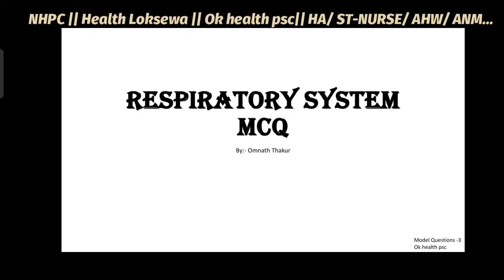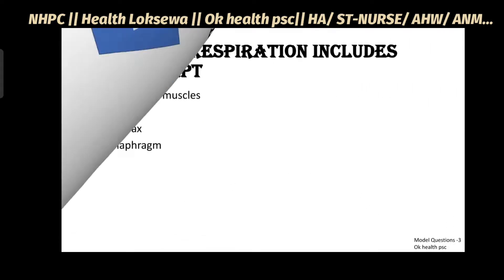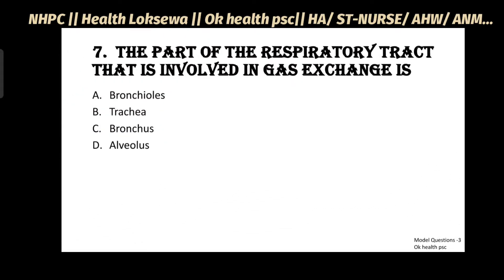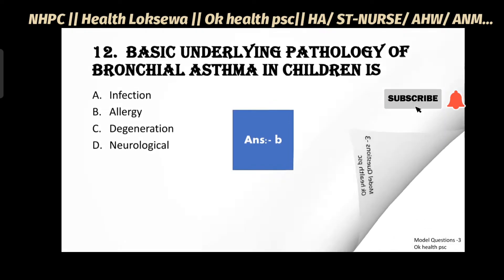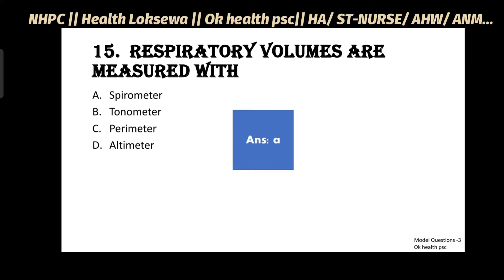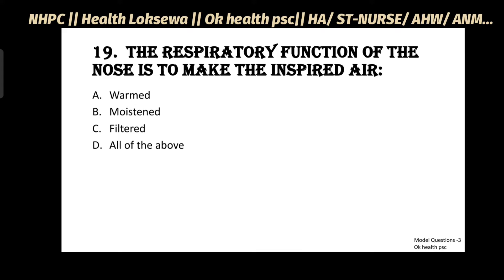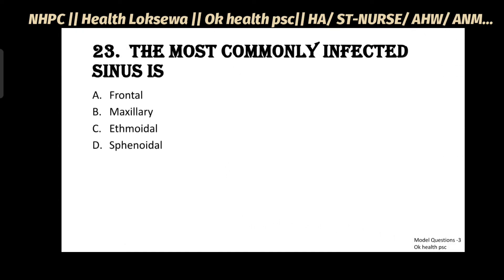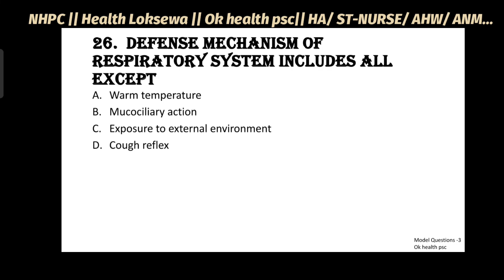Health Loksewa |NHPC ||ok health psc|| Respiratory system MCQ || Model Questions -3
Respiratory system MCQ for HA / NHPC/ AHW/ ST-NURSE/ ANM...
Model Questions -3